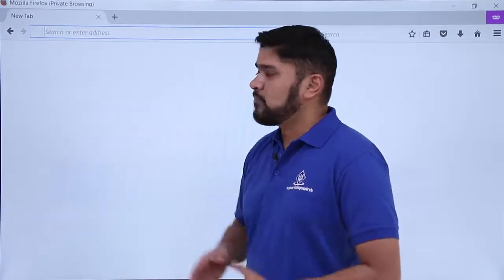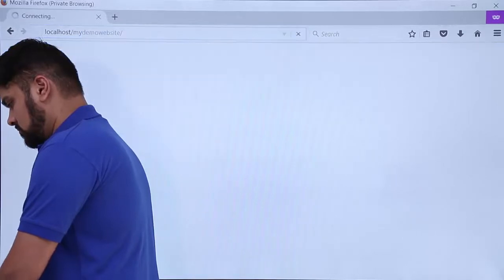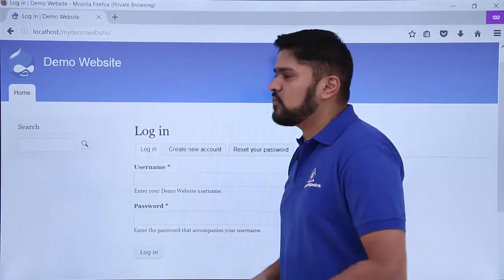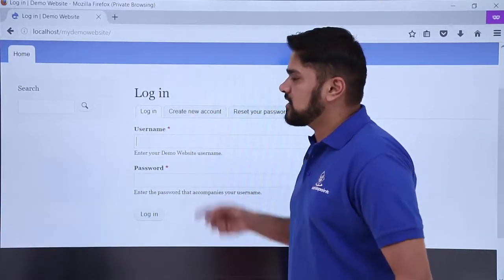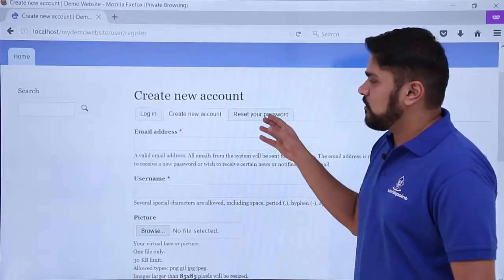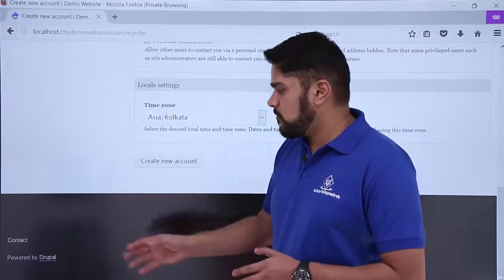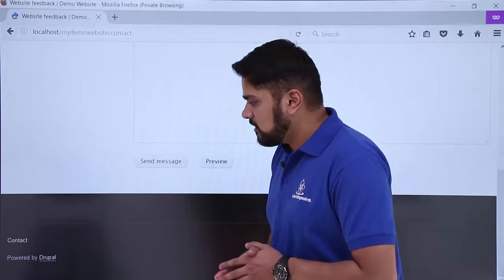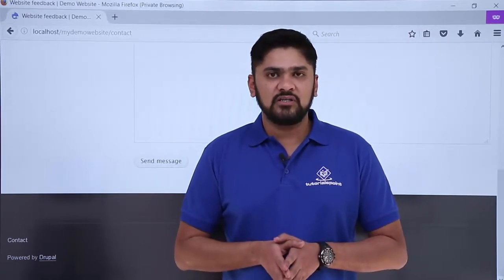Drupal Website First Page